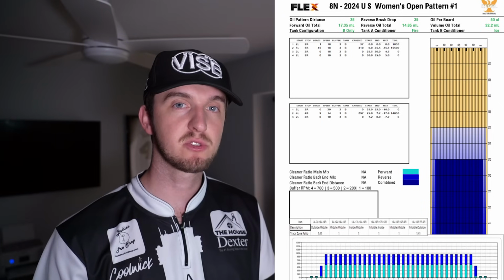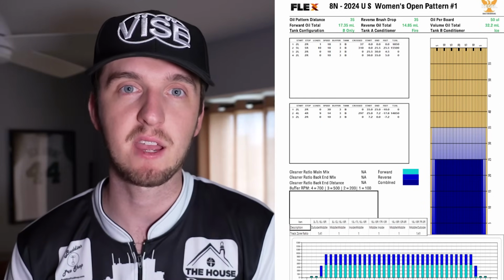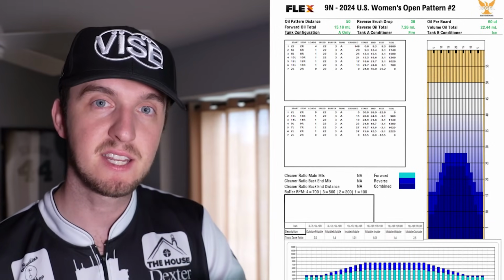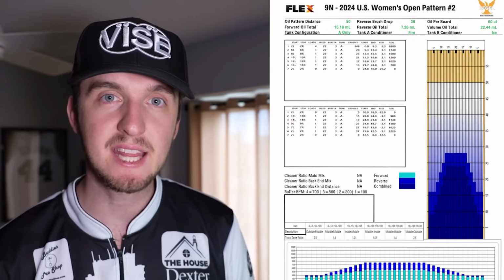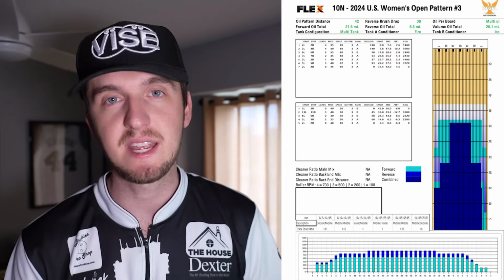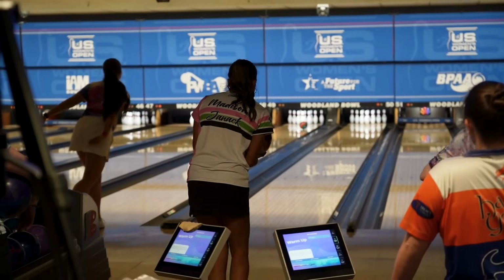My Girlfriend Bowled The US OPEN!!